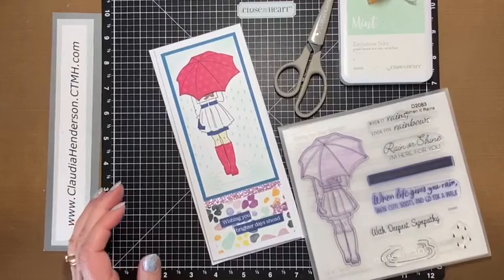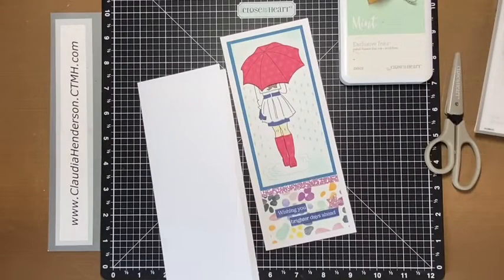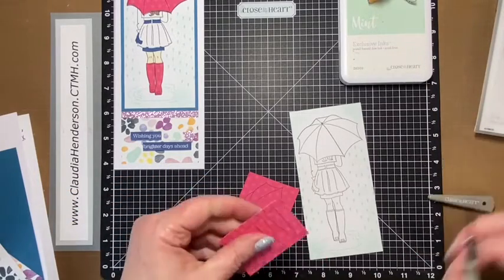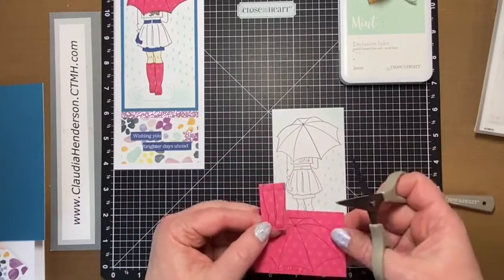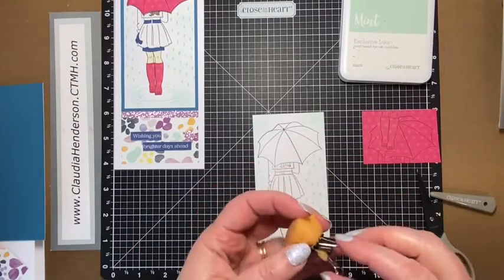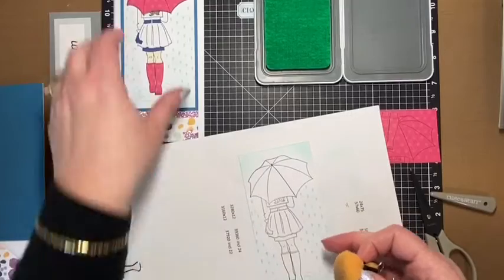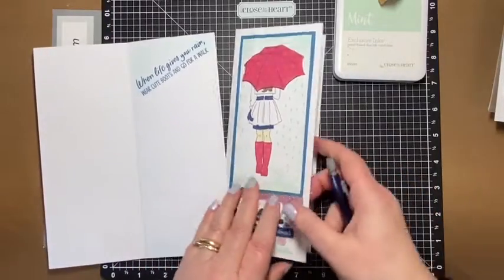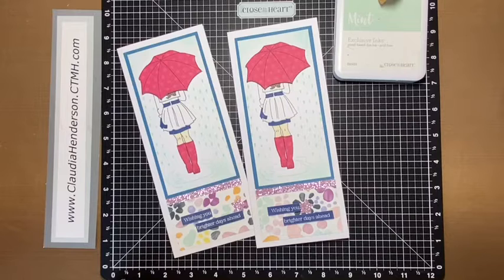Card Class March 2022 - Project 3 “When It Rains”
“When It Rains” from the new CLose to My Heart Mar-Apr Idea Book is the center of this card. You can get this set including thin-cuts (dies):
Z4424
Or just the stamp alone:
D2083
The slim card bases come in a pack of 20 and can be found here:
X257